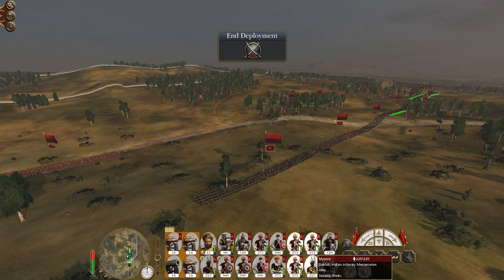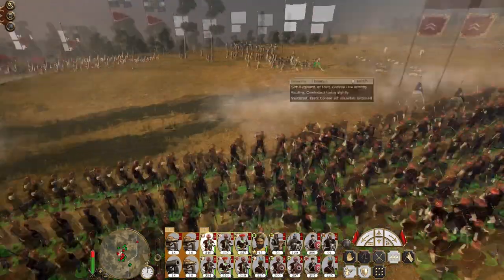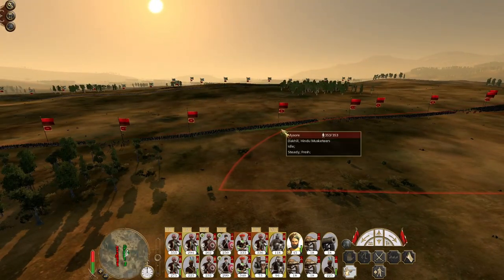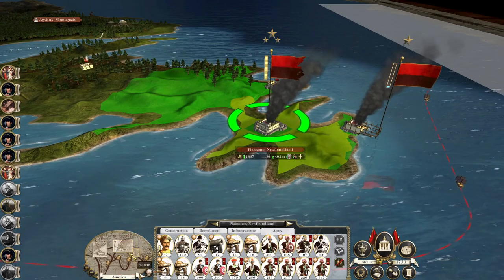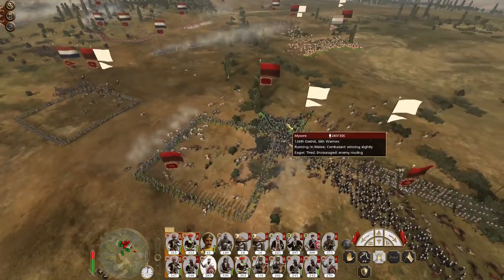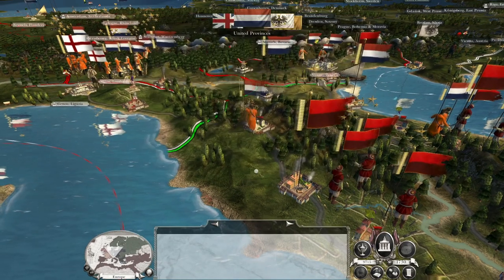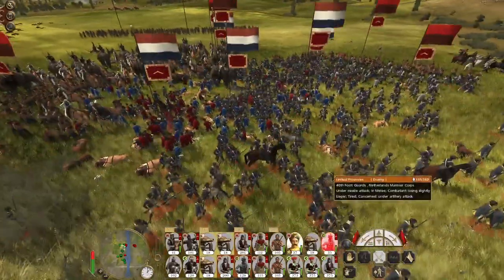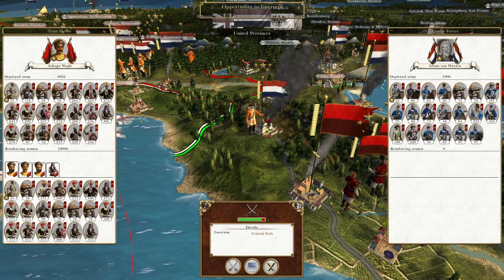Mysore #34 - Empire Total War: DM - Dutch Panic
Hey guys, welcome to the next episode of my Empire Total War Lets Play as Mysore - in this episode, Mysorean troops enter southern France and that causes some Dutch panic!